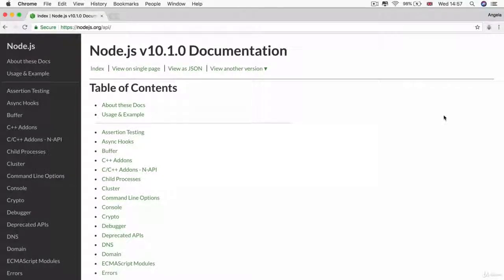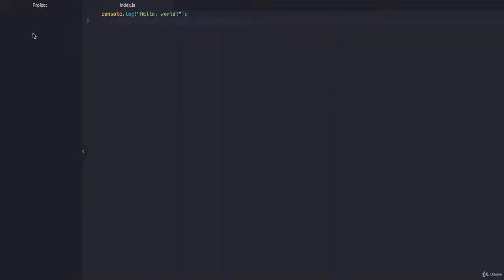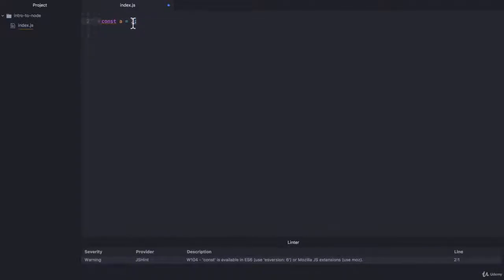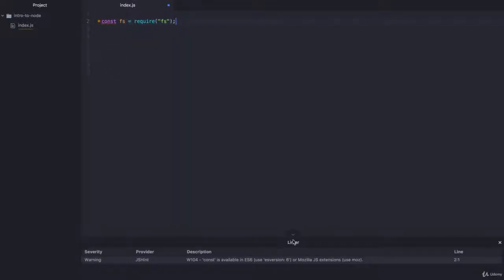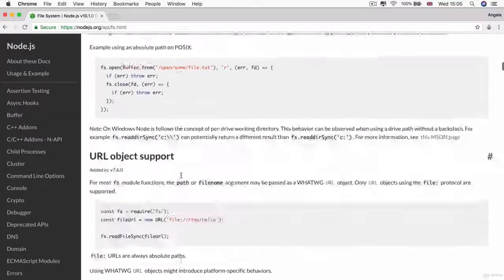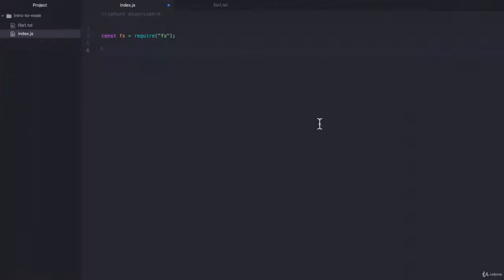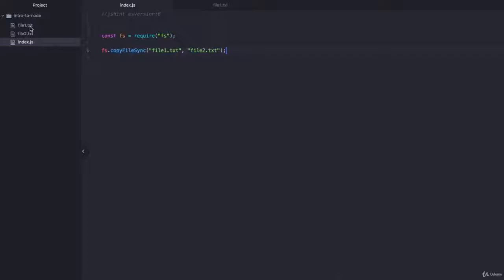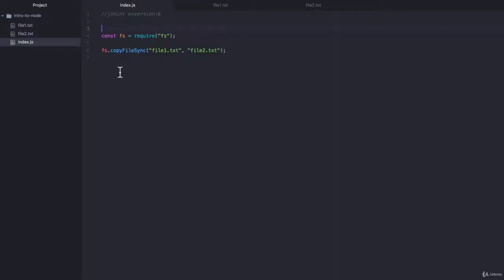158 How to Use the Native Node Modules